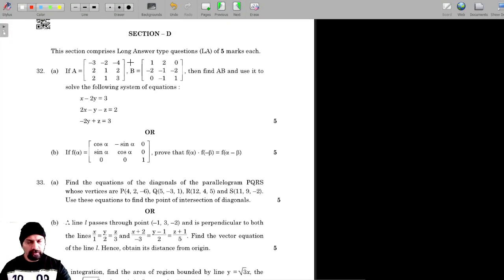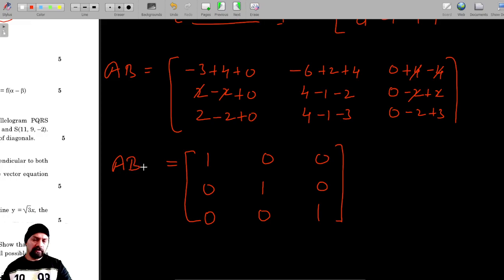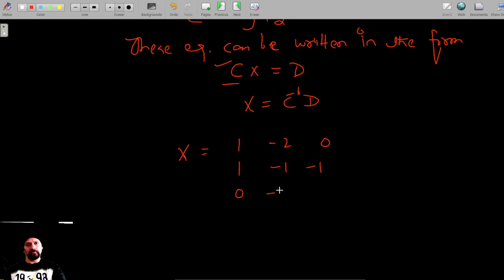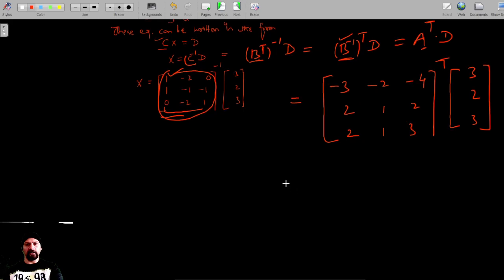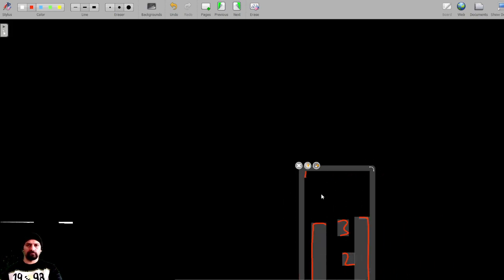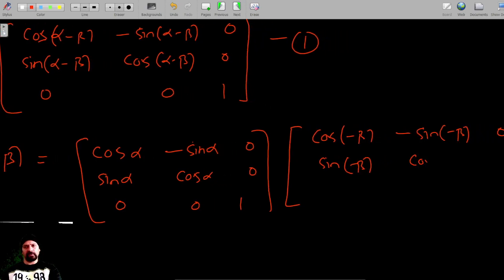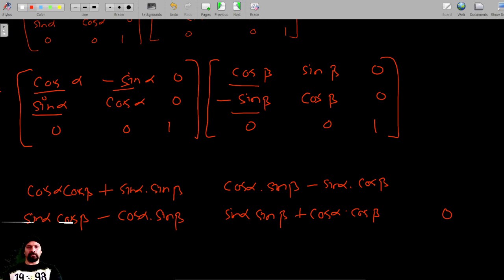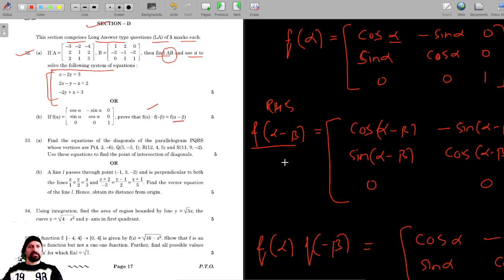If A = -3 --2 -4, 2 1 2, 2 1 3 B = 1 2 0, -2 -1 -2, 0 -1, 1 then find AB and use it to solve the fol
If A = -3 --2 -4, 2 1 2, 2 1 3 B = 1 2 0, -2 -1 -2, 0 -1, 1 then find AB and use it to solve the following system of equations x-2y=3, 2x-y-z=2,-2y+z=3